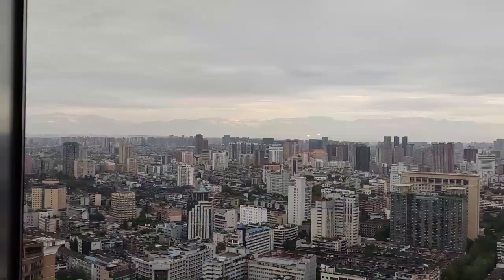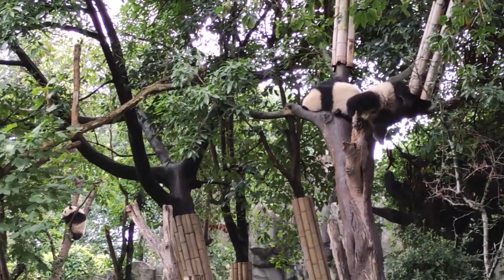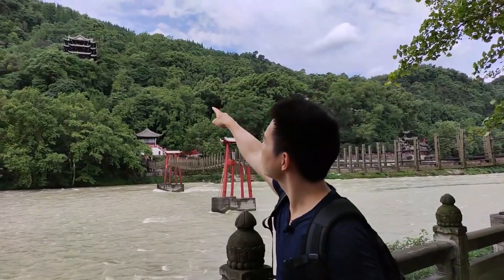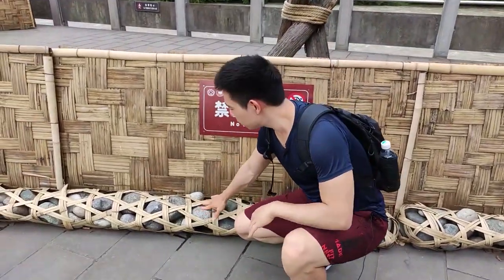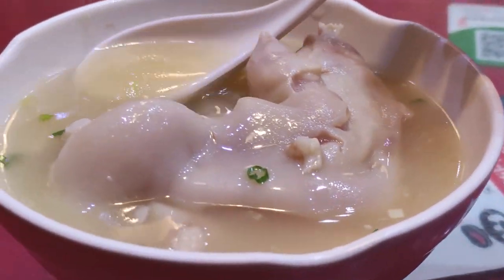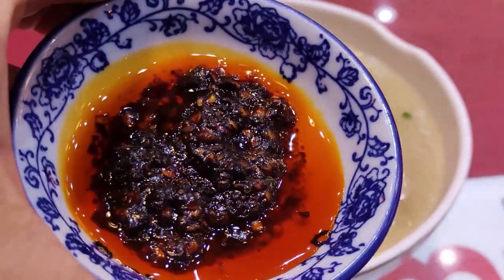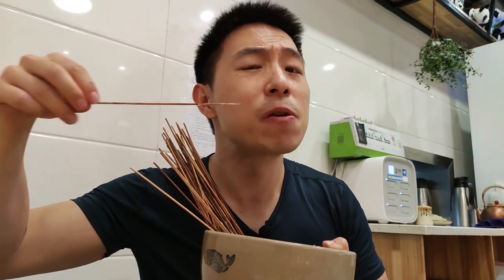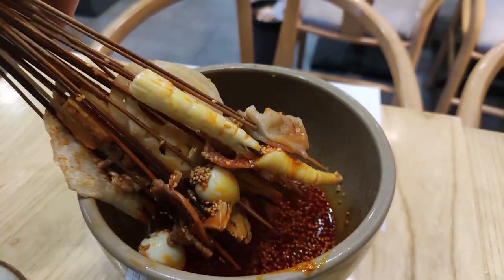Chengdu Panda Base, Dujiangyan, and Night time Street Food in Chengdu, Sichuan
In this video I visited Chengdu panda base and was lucky to see many active pandas playing on the playground. In the afternoon I visited Dujianyan, one the of the greatest flood control system in the history built more than 2000 years ago.
In the evening I went to enjoy a pig's feet soup, one of the best I've ever had.
Then I tried a Sichuan specifalty "hot pot" Baobao chicken. Love it.